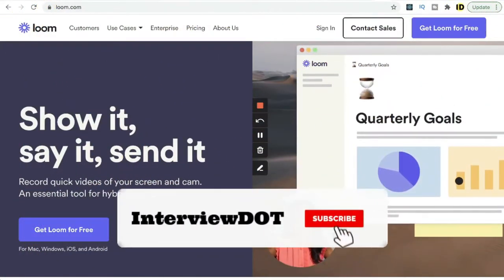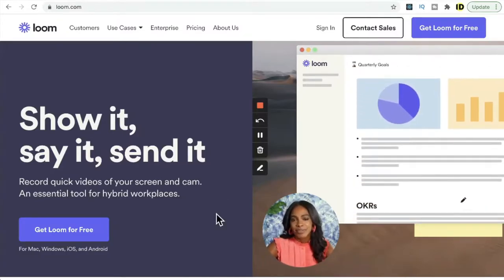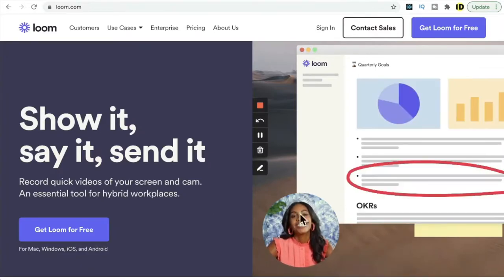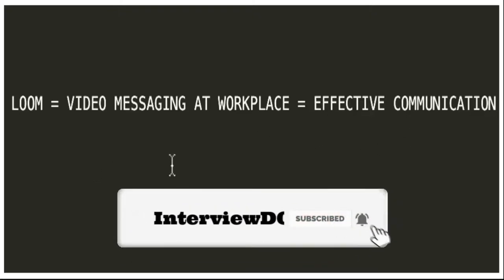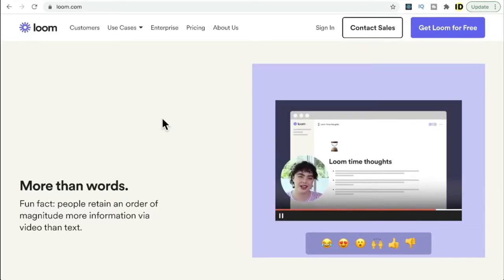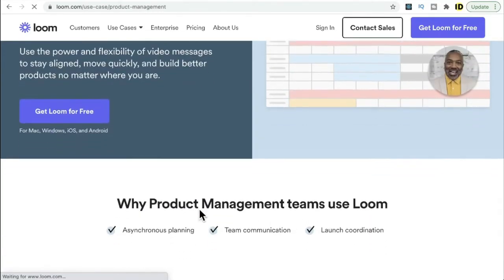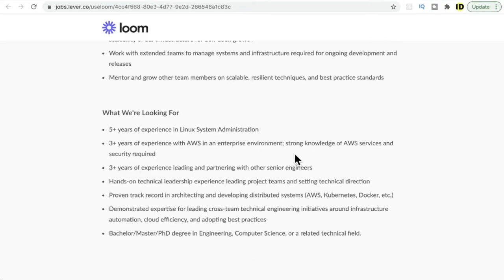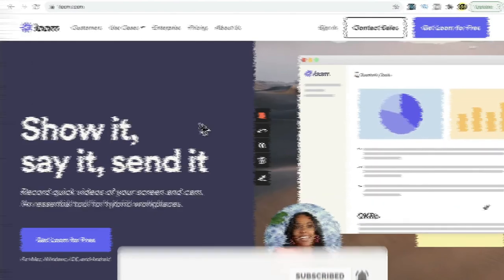STARTUP TALK EPISODE #8 LOOM VIDEO MESSAGING PLATFORM IN WORKPLACE EFFECT COMMUNICATION InterviewDOT